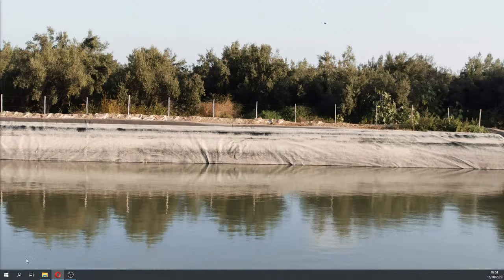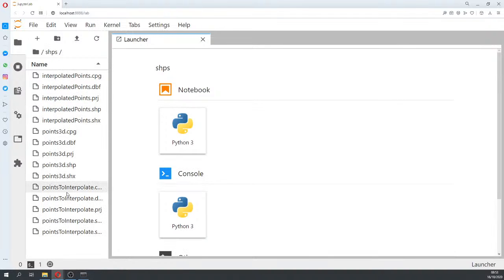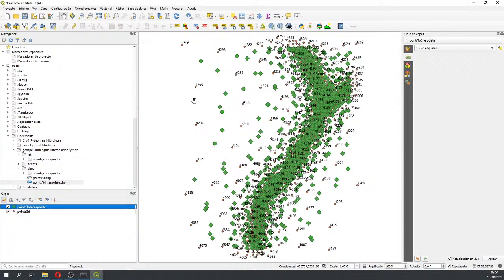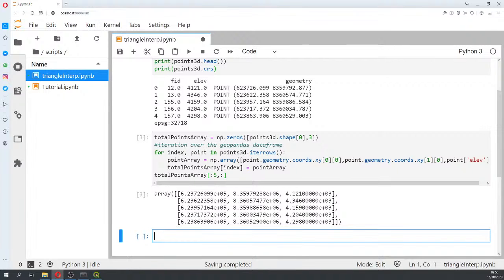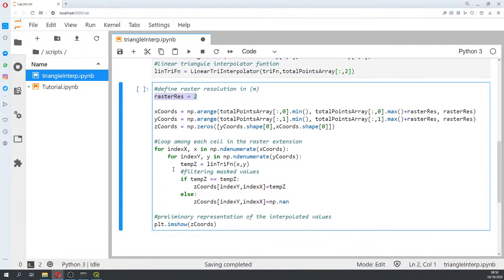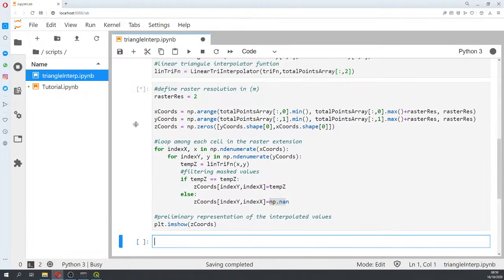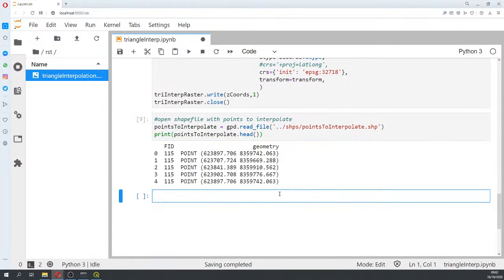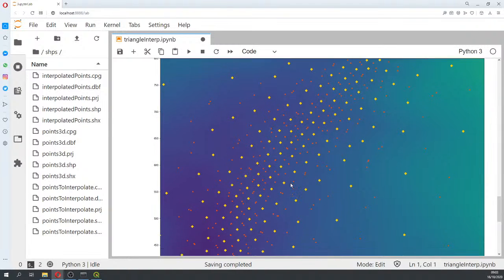Geospatial triangular interpolation with Python, Scipy, Geopandas and Rasterio - Tutorial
Under the concept of “applied geospatial Python” we have developed some procedures / tutorials of some common spatial analysis tasks done on desktop GIS software. The aim isn’t to reinvent the wheel but to explore the current Python tools and libraries that can create, analyze and represent both vector and raster spatial data.

Triangular interpolation is one of several types of interpolation techniques available in both Python and GIS software, however the advantage of working with Python is that the interpolation is a function where you can get the interpolated value on a specific point while in GIS software you are required to create a raster and sample values from the raster (.. as far as we know).

We have created a tutorial with a complete procedure in Python to import points with elevation as a attribute, creates a triangular interpolation function and has two spatial outputs: an interpolated geospatial raster in TIFF format and a shapefile with elevation attribute for another set of points. The tutorial uses several Python libraries as Matplotlib, Rasterio, Geopandas, Scipy.